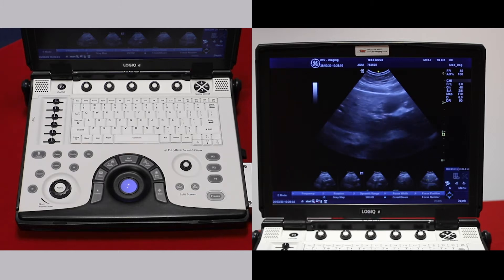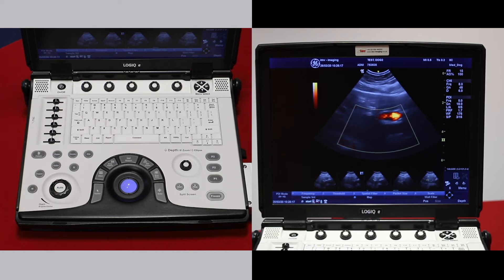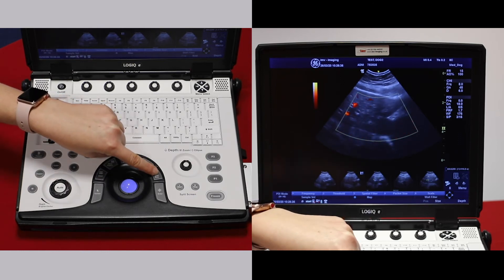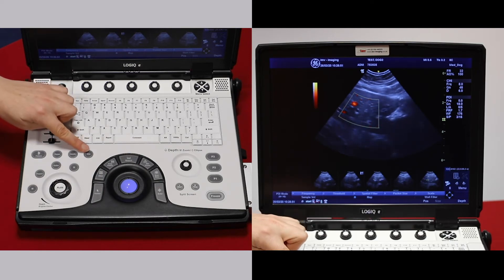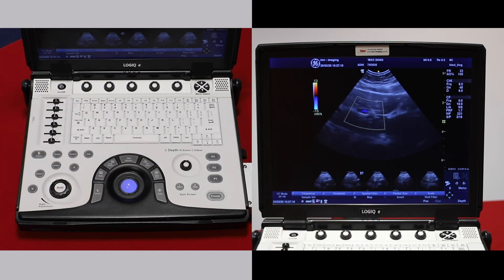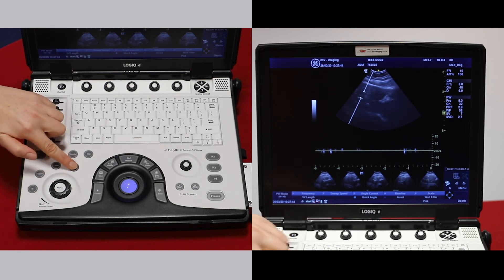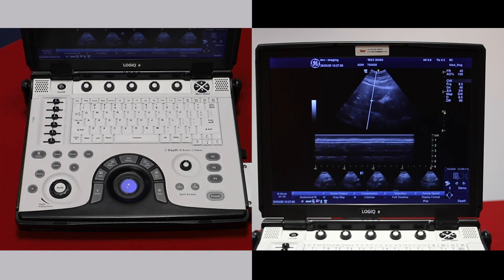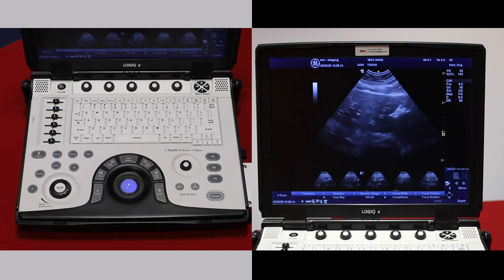A basic overview of colour options and m mode on the GE logiq e ultrasound scanner - video 5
Learn with IMV imaging how to use colour options and M mode on the GE logiq e R7 veterinary ultrasound scanner. In this video, we provide a basic overview of colour options and how to use M mode on R8 & R7.